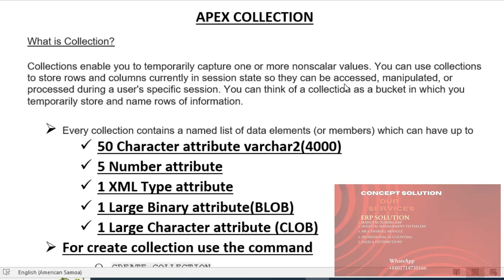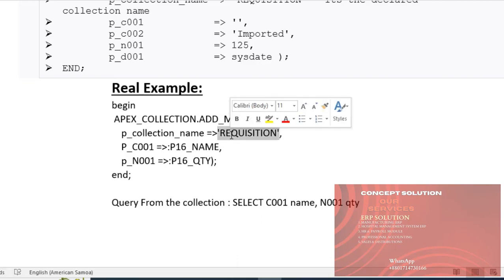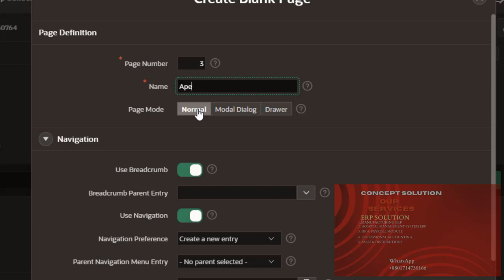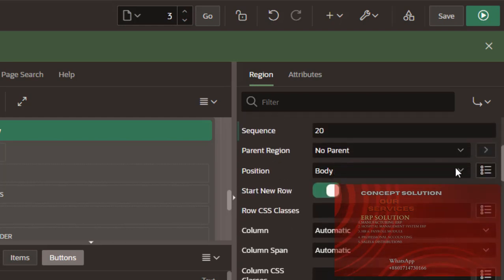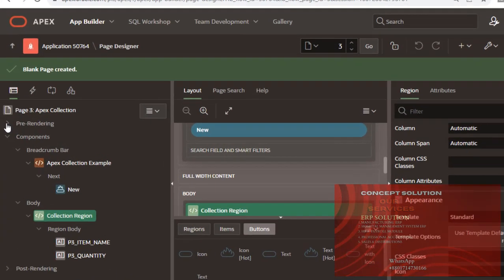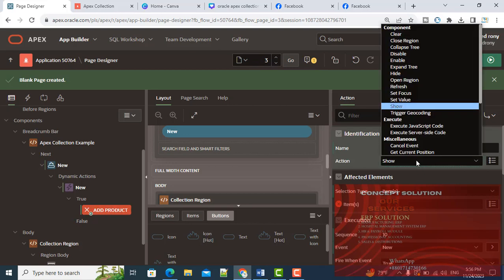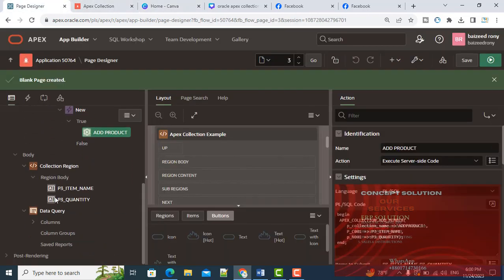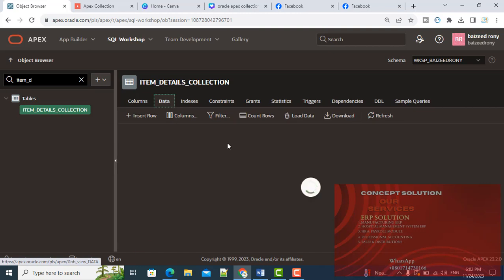Oracle Apex Collection Tutorial Part 1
This channel is for the technology lovers who can get help from this channel.
  Oracle Courses
1.Oracle Structured Query Language(SQL).-3 Months.
2.Oracle PLSQL -2 Months.
3.Oracle Application Express (APEX)-2 months.
               Software
1.Pharmaceuticals Software.
2.Hospital Management Software.
3.Human Recourse Management.
4.Accounting.
5.Point of Sales
6.Sales and Distribution
7.CRM